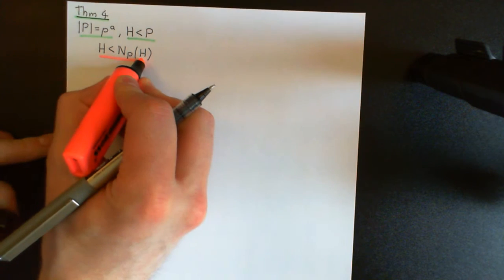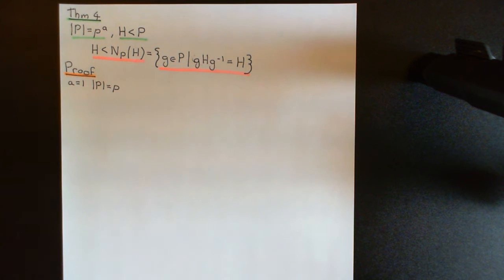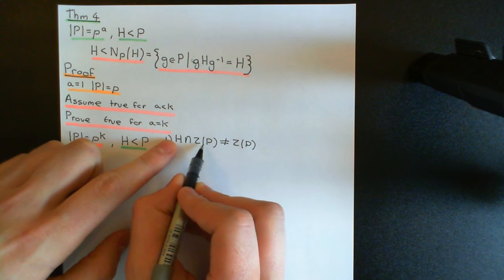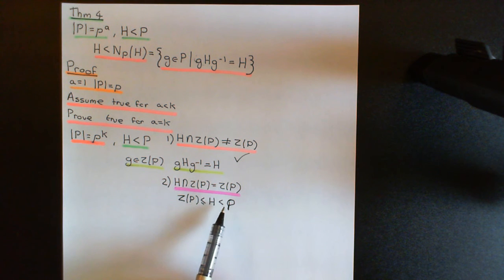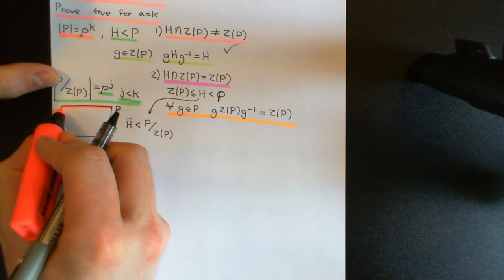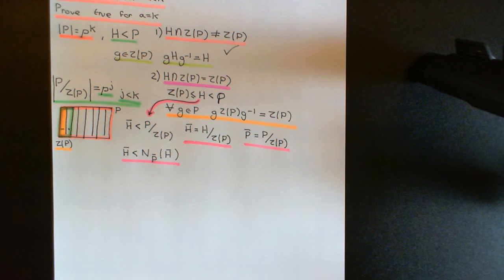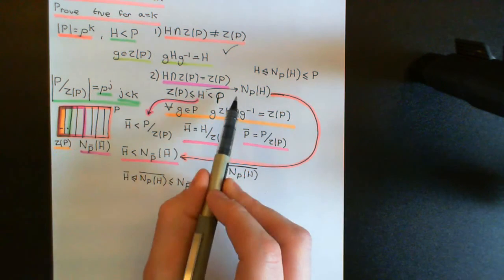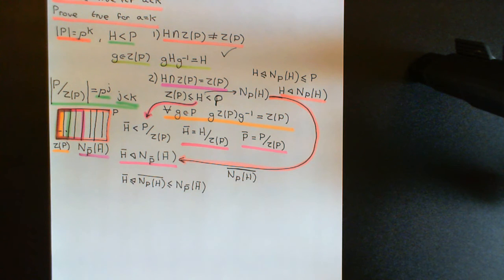p-Groups Part 4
In this video we discuss several theorems regarding p-groups.